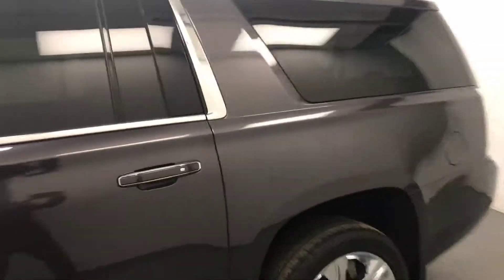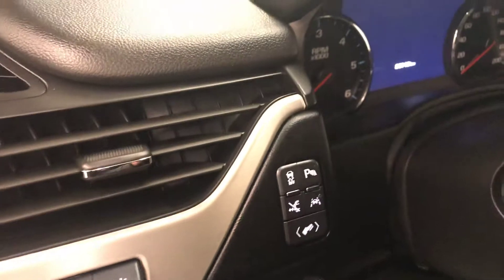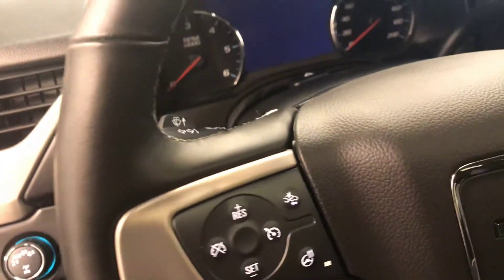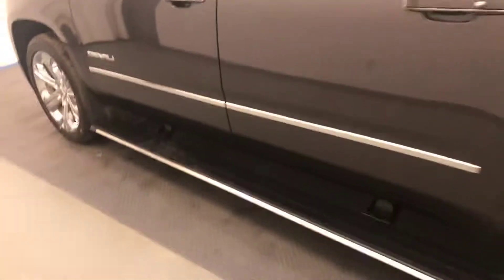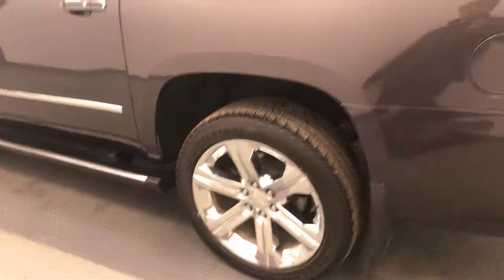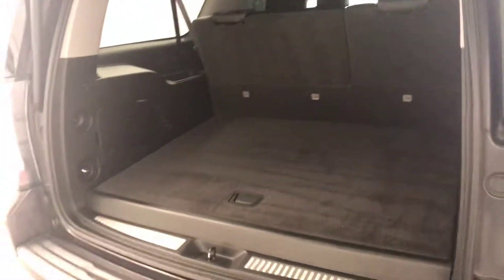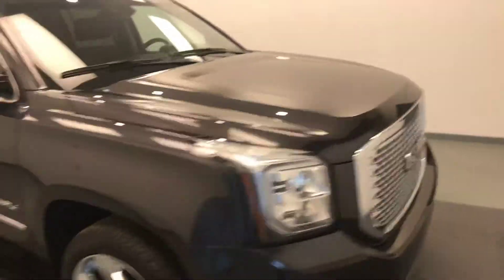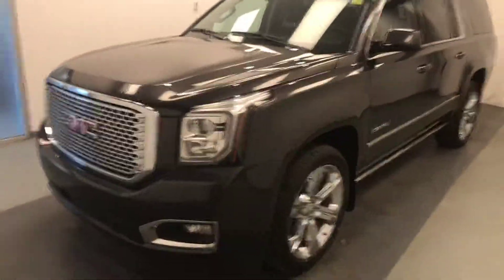Stock 175739 || 2017 GMC Yukon Denali XL || Davis GMC Buick Lethbridge